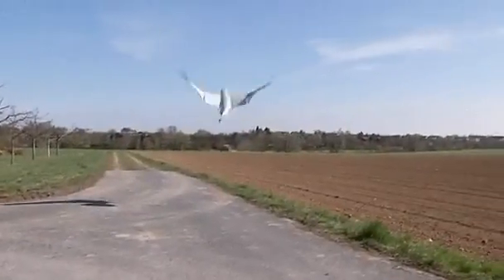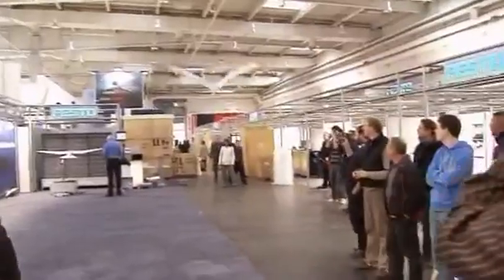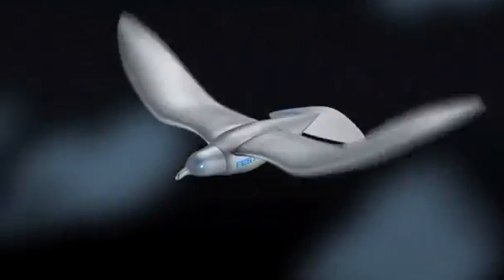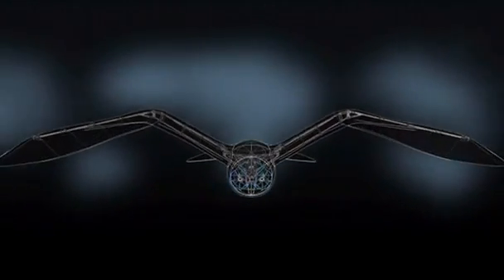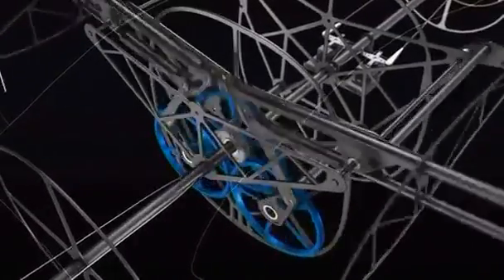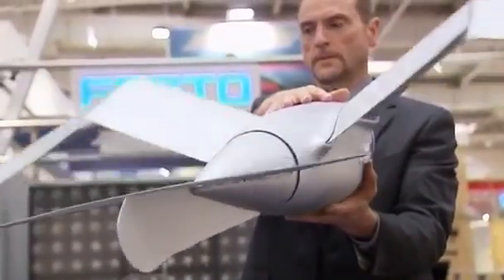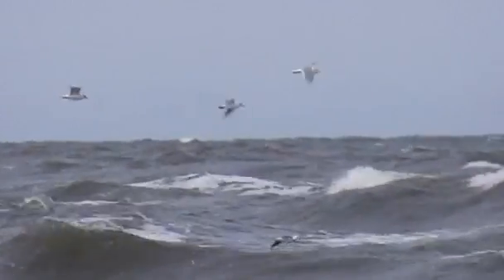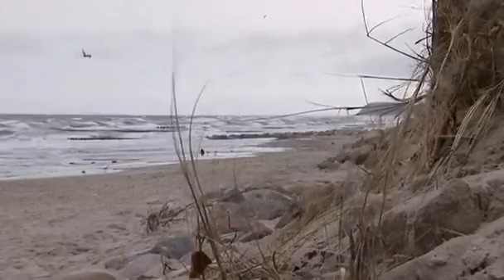Robotic bird takes flight into the future Video Reuters.com.flv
Robotic Seagull looks like a real bird.